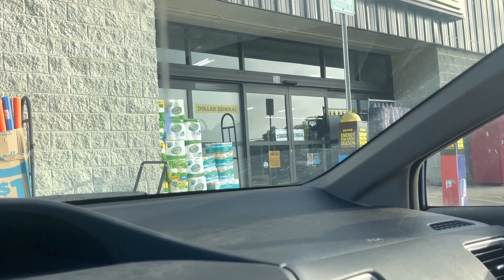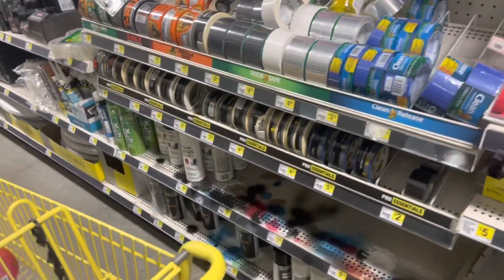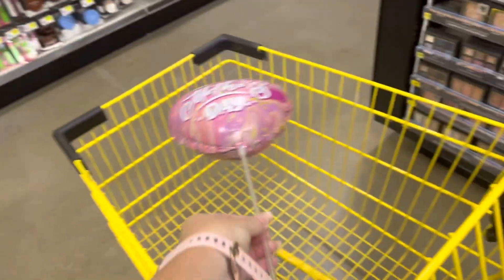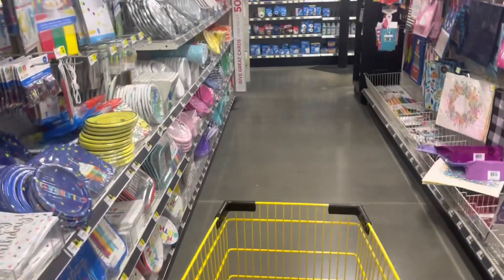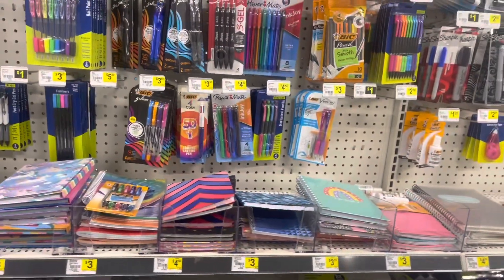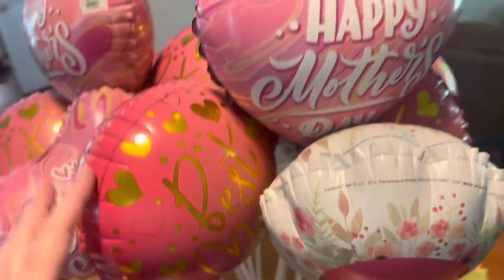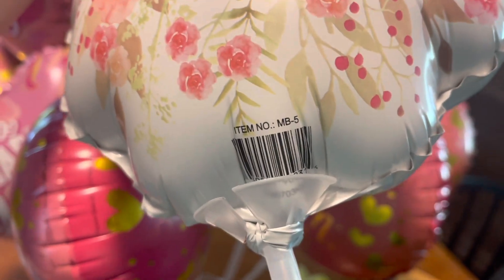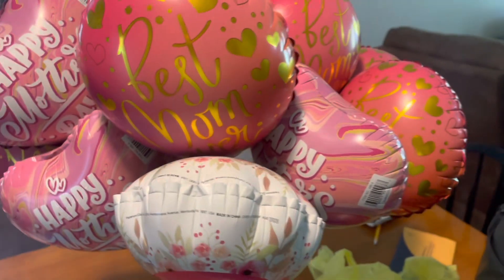🎈DOLLAR GENERAL PENNY SHOPPING 🎈PENNY BALLOONS 5/15/23#pennyshopping